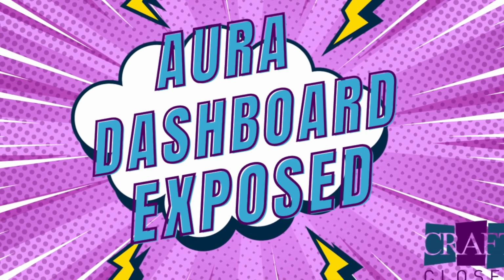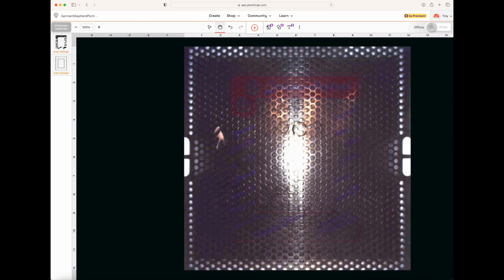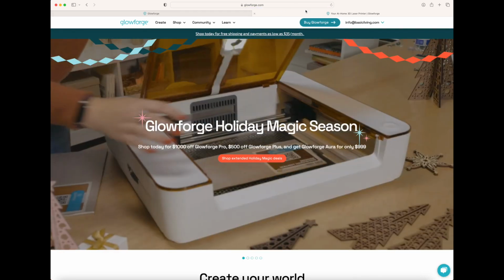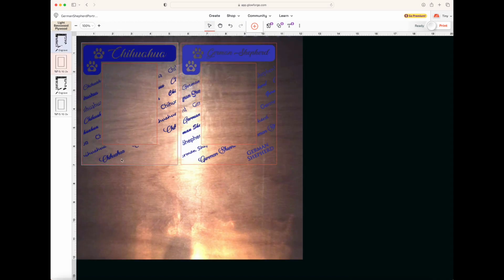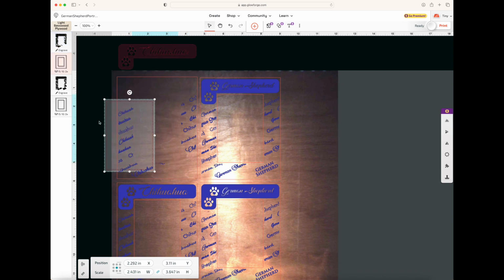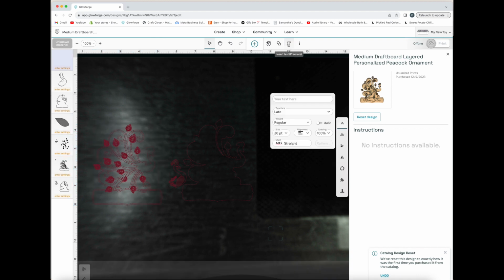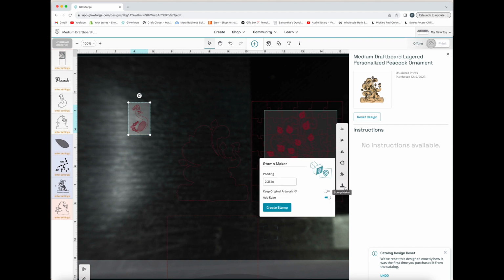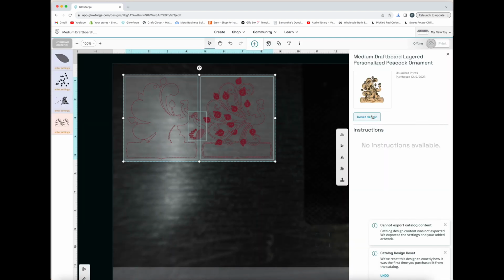Aura Dashboard Exposed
Join us as Kris explains the Glowforge Aura Dashboard and breaks down what each button does.